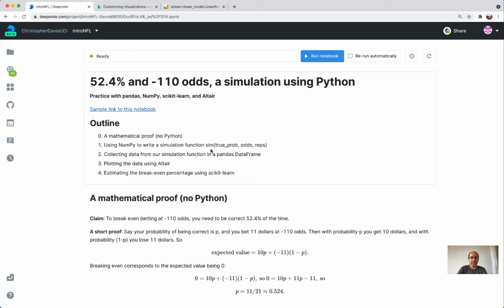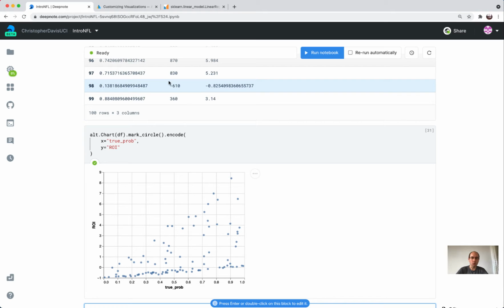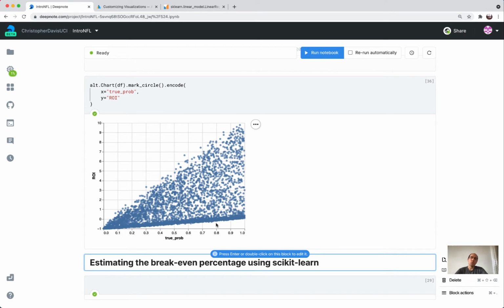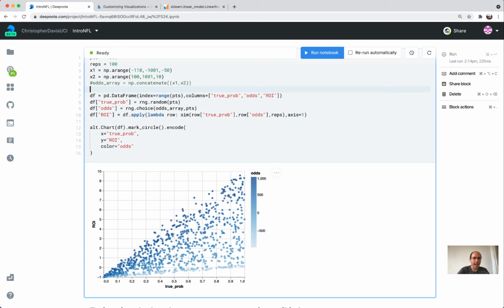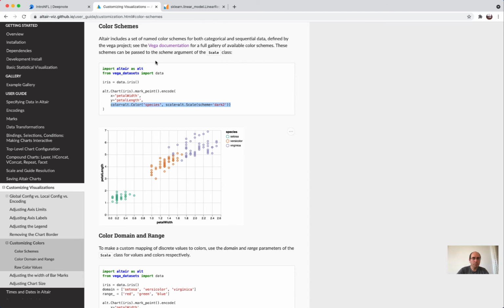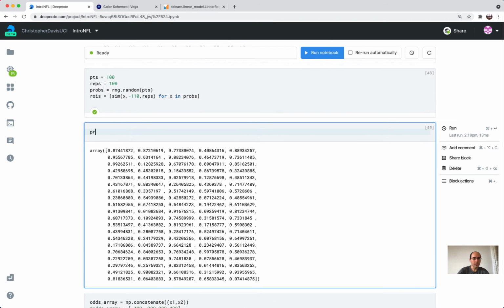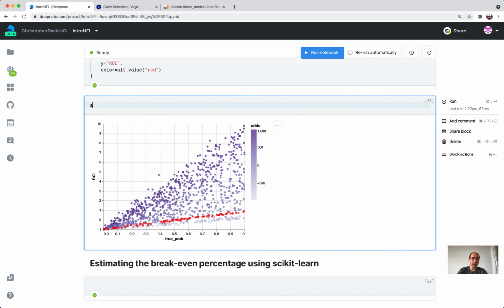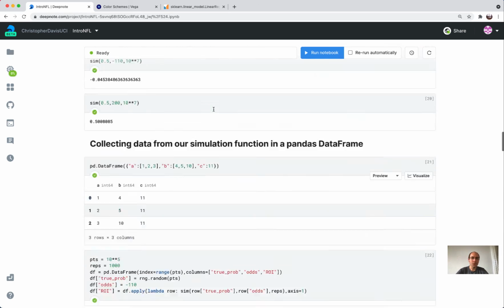52.4% and -110 odds in Python: Part 3 - Altair